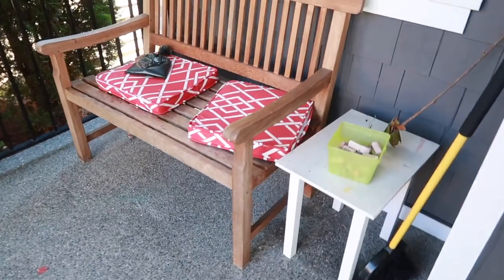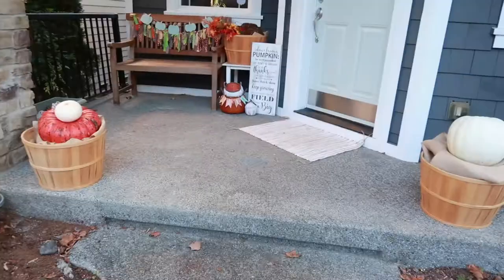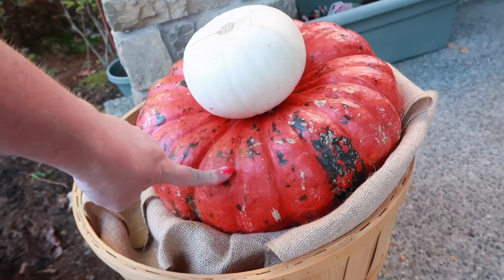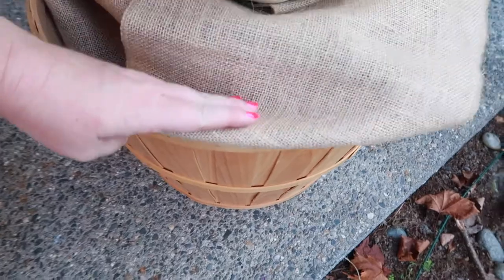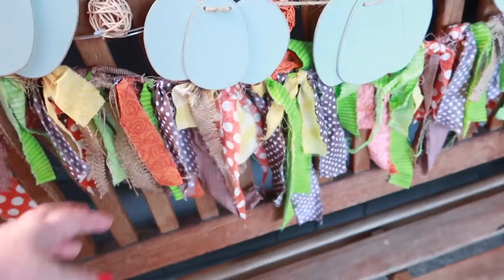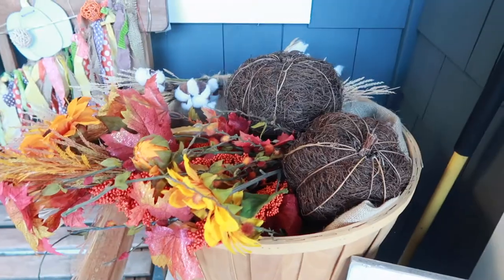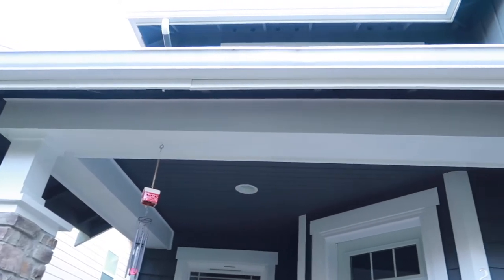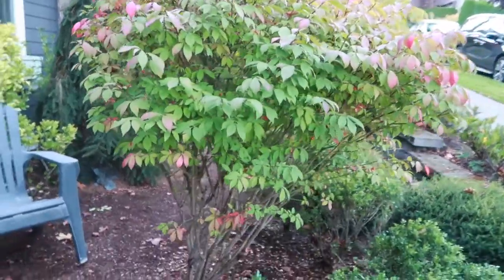🍁DIY🍁 FALL PORCH IDEAS | DIY FALL🎃 DECOR 2020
FETCH APP -2000 BONUS points w/ REFFERAL CODE:
5KKJA